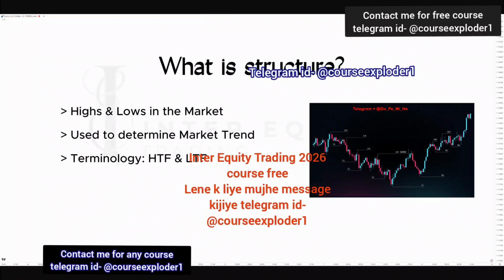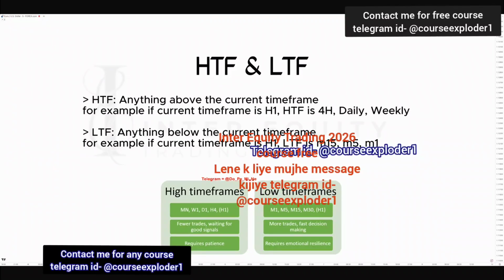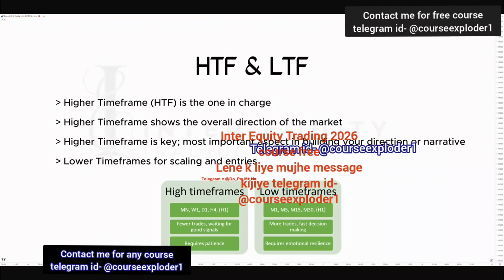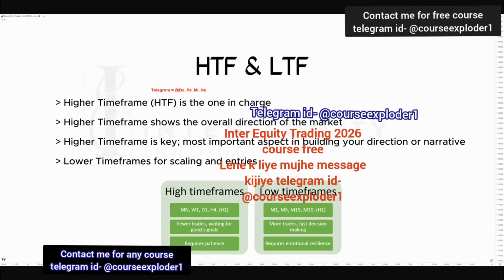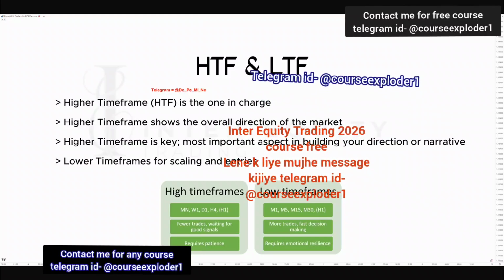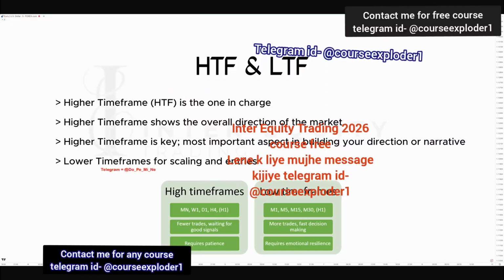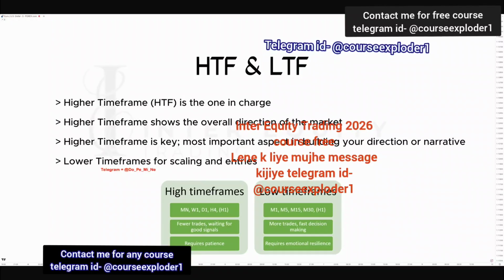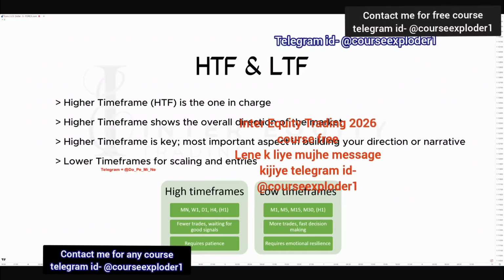Inter Equity Trading 2026 Full Course Review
Inter Equity Trading Course
Inter Equity Trading Full Course
Inter Equity Trading Full Course Review
Inter Equity Trading
Forex Trading Course
Inter Equity Trading 2026 Course
Forex Trading
MSNR Course
Msnr Concept
Trading Course
Course